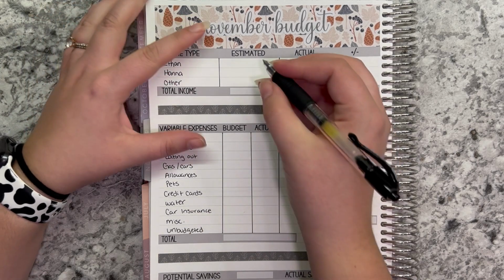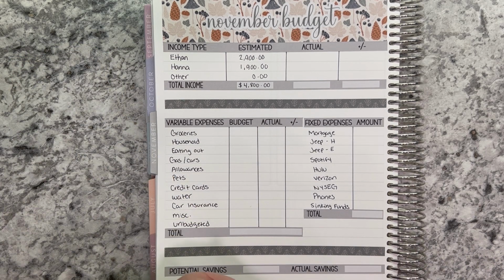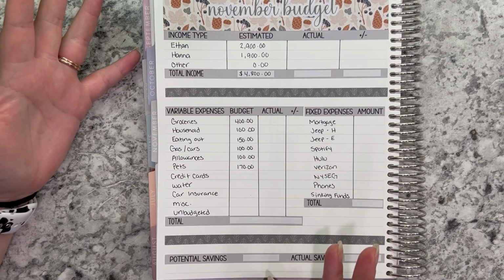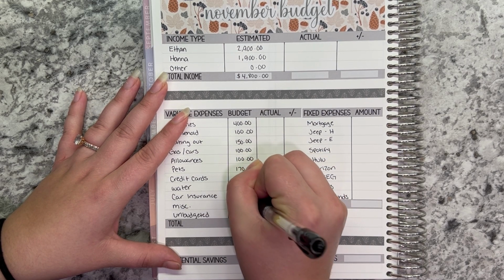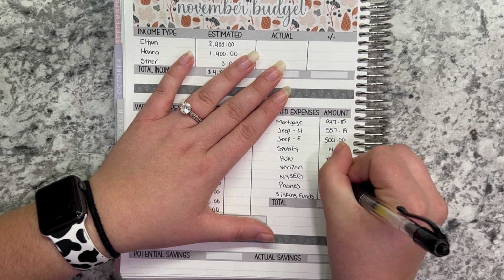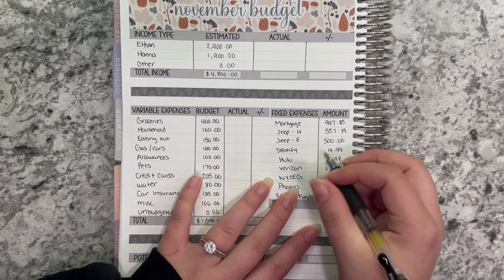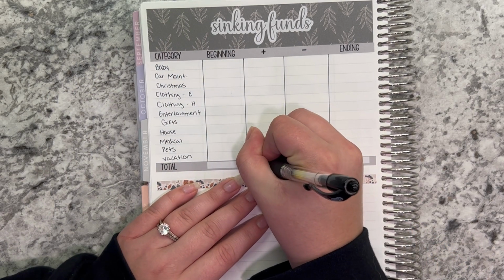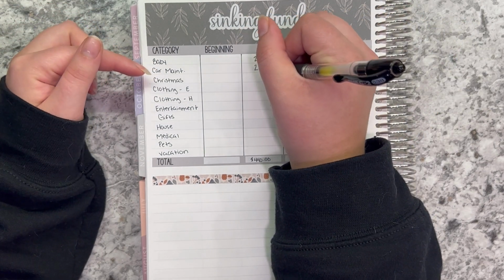November 2023 Budget Set Up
Welcome to today's November Budget Set Up video! Planner used is an Erin Condren Monthly Planner and budget stickers used is from my Etsy Shop, LML Stickers!